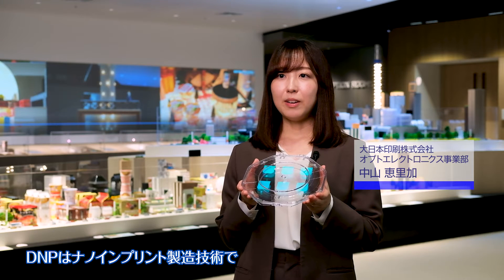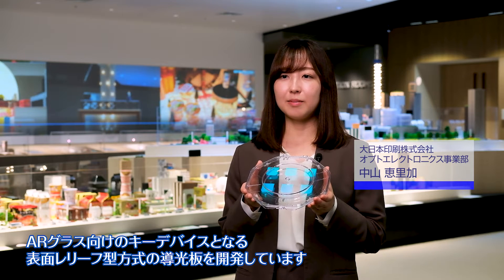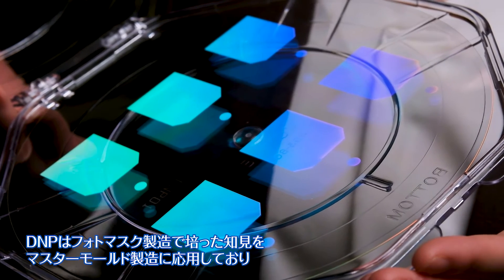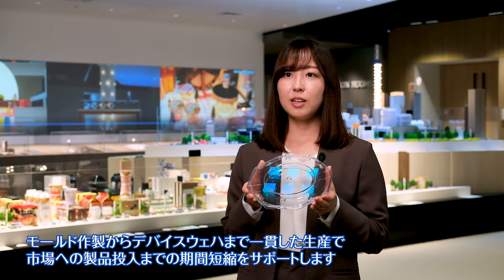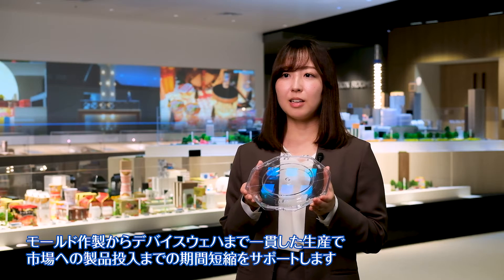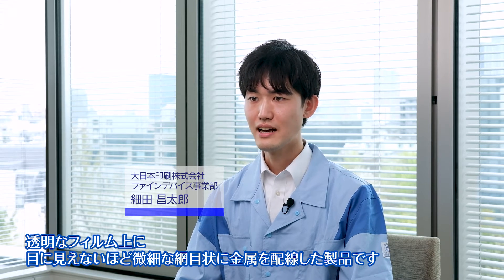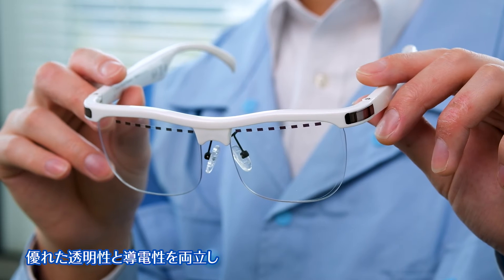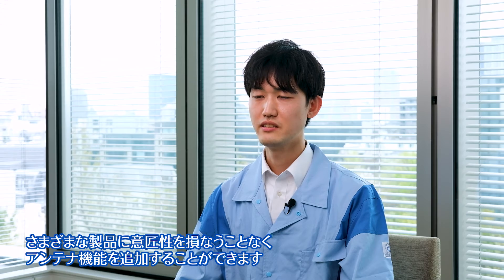DNP「SID Display Week 2024」に出展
大日本印刷株式会社（DNP）は、米国のSan Jose Convention Centerで開催される世界最大級のディスプレイ学会「SID Display Week 2024」で、2024年5月14日（火）～16日（木）にブースを出展します。